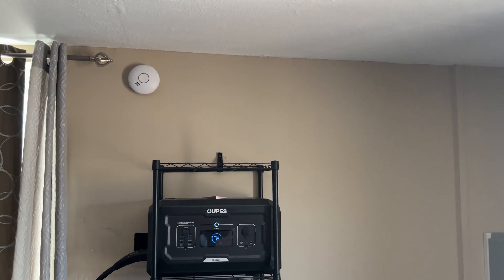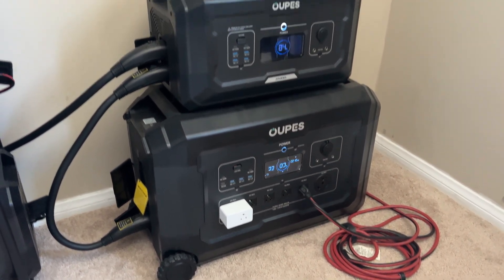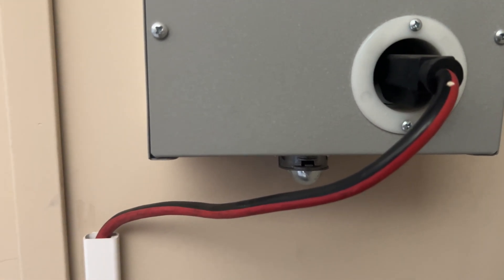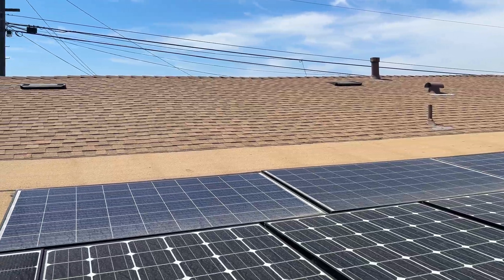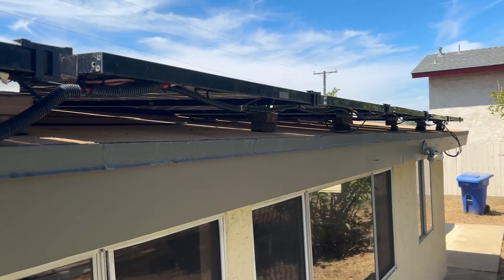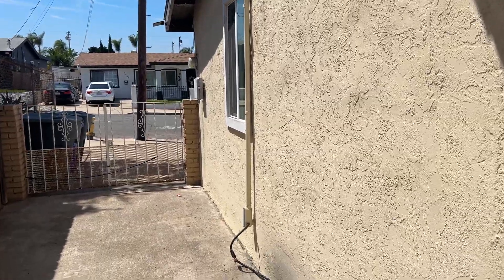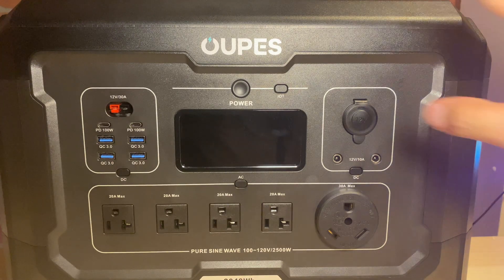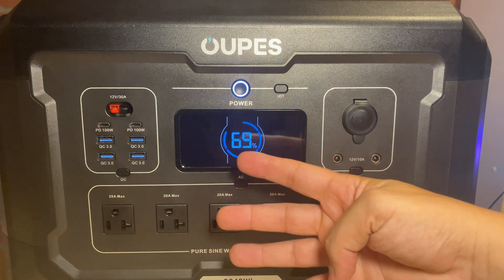Powering My Entire Home with the Oupes Mega 3, Solar Panels & Transfer Switch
How I Power My Whole House with the Oupes Mega 3, Solar Panels & Transfer Switch

Looking for a powerful, off-grid home backup solution? In this video, I showcase my full Oupes Mega 3 solar generator setup with Oupes B2 Batteries and solar panels and a generator transfer switch that allows me to run essential circuits and appliances in my entire home.

This is a real-world demonstration of how the Oupes Mega 3 portable power station can be used for whole-house backup power, including:

🔌 Connecting to a manual transfer switch
☀️ Charging with rooftop solar panels
🏠 Powering major home appliances
📊 Monitoring real-time power usage
🔋 Discharging and recharging the system

If you're researching the best solar generator for home backup, considering off-grid living, or want to be prepared for power outages, this setup delivers reliable performance with clean energy.

✅ Tags & Keywords:
Oupes Mega 3, solar generator for home, whole house backup power, best portable power station 2025, solar power for home, generator transfer switch setup, off-grid solar system, Oupes solar generator review, battery backup system for home, emergency power solution, solar panels for power stations